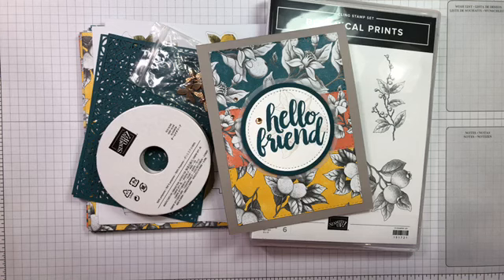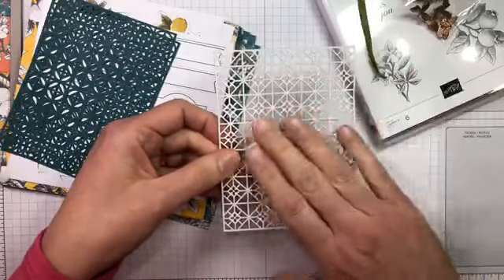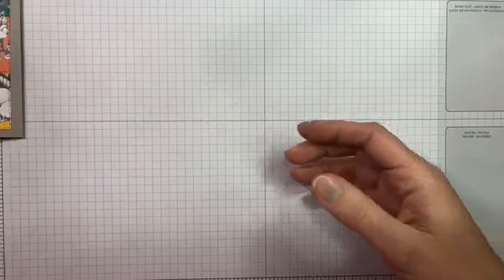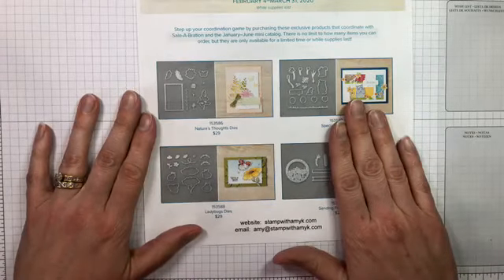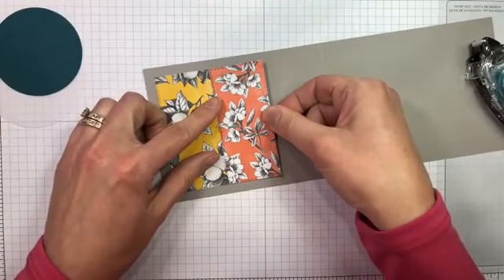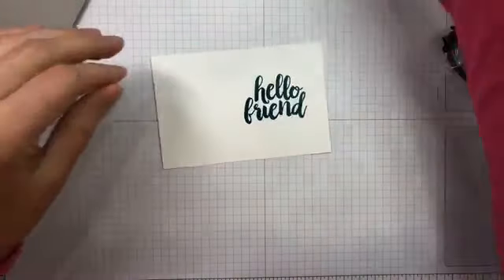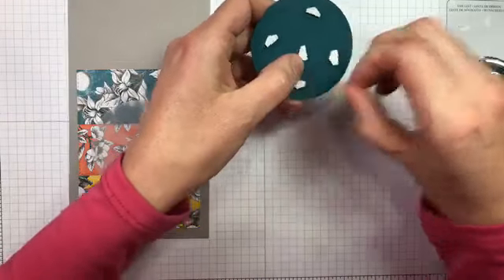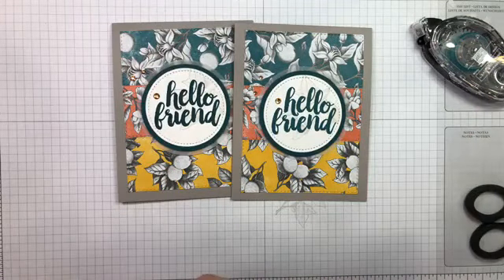Stampin' Up! Botanical Prints Product Medley Card Tutorial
I used the Stampin' Up! Botanical Prints Product Medley and the Seriously The Best stamp set to create the card in this video tutorial.